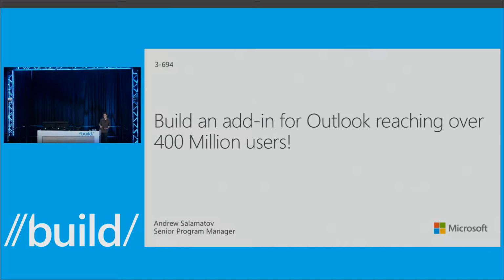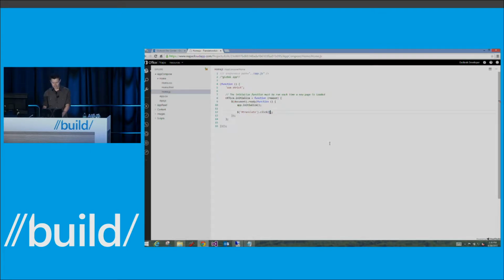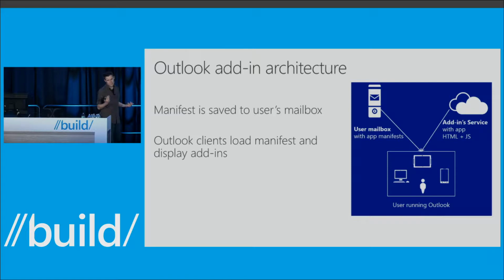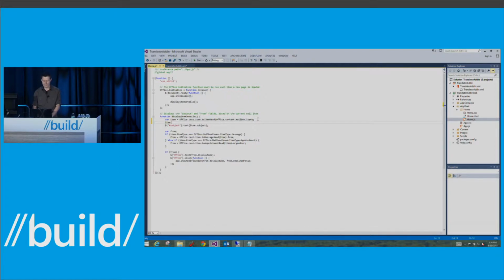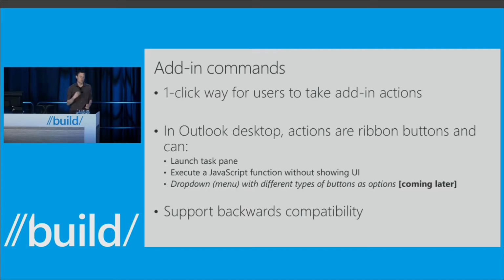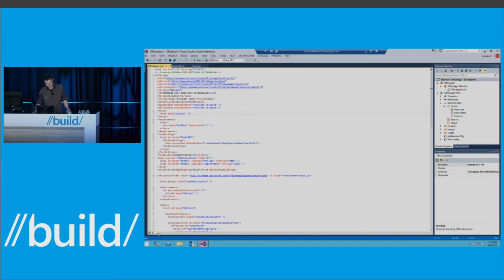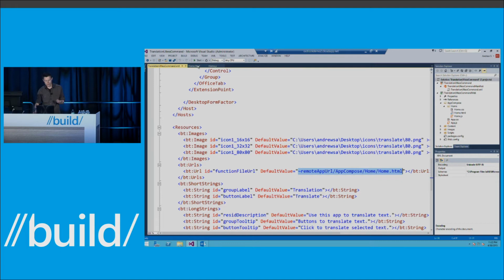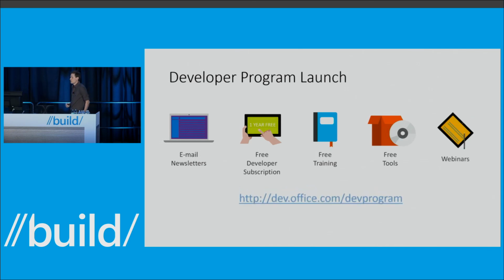Build 2015 Build an Add in for Outlook com, Outlook and Office 365 that Reaches Over 400 Million Use